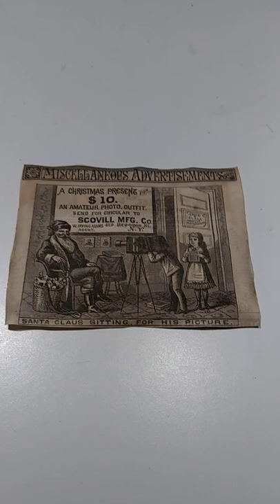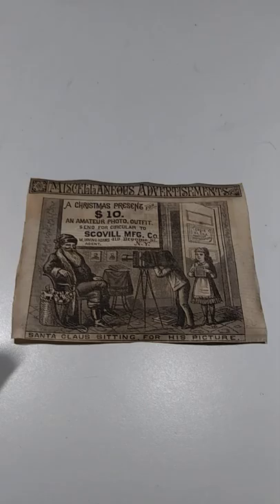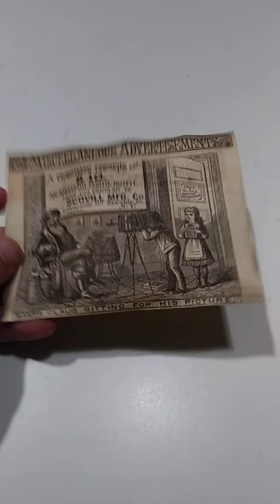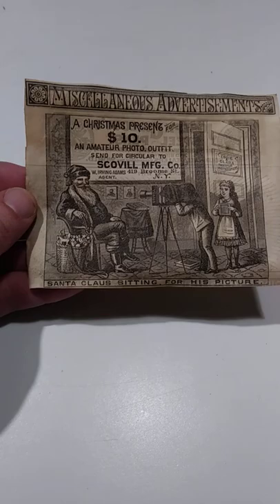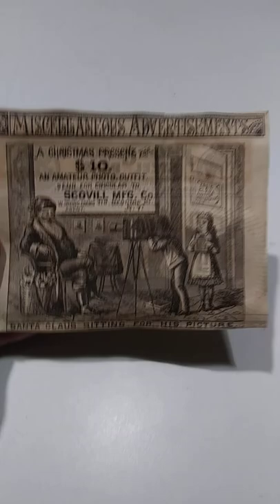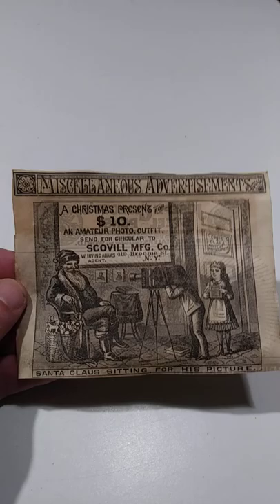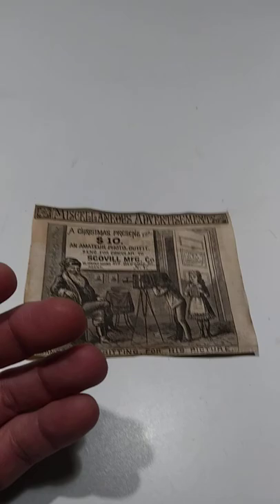Ripped & Torn Newspaper Pieces Worth Big Money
Some of the Mailing Supplies We Use:
2" Table Top Tape Dispenser
2” Tape For Dispenser Above
6" X 9" poly mailing bags
10” X 14” & Larger Poly Mailing Bags